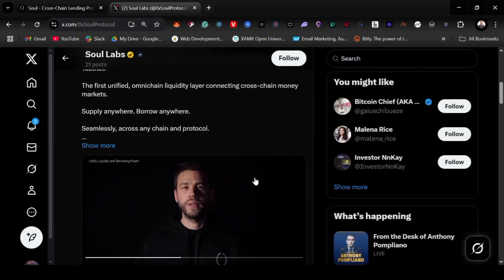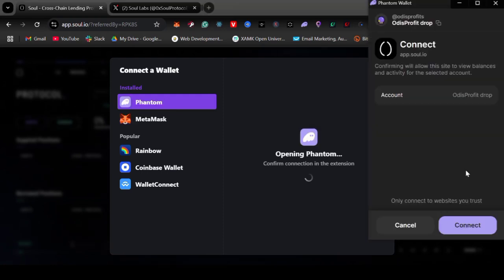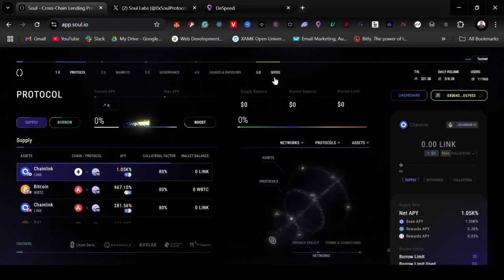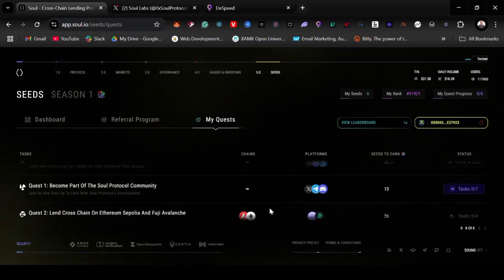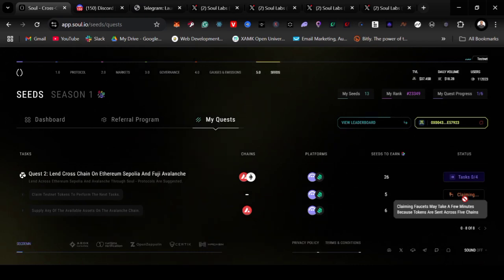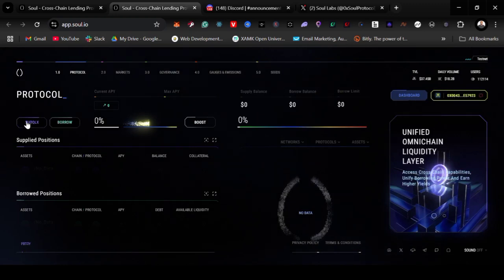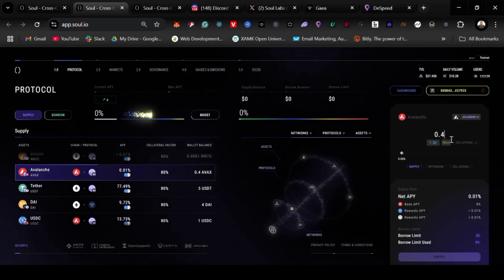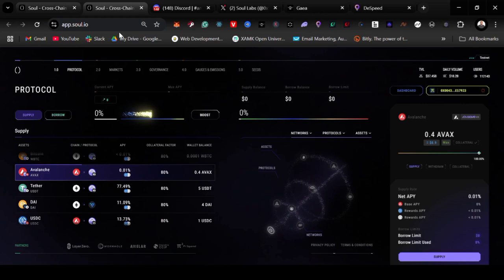Soul Labs Testnet Airdrop Complete Guide | How to Mine Soul Labs Testnet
Learn what Soul Labs Testnet Airdrop is, how it works, and why it's gaining attention in the crypto space!

Claim FREE SOUL LABS FAUCET HERE (100% Working):

Want to get started with Soul Labs Testnet? Follow this easy tutorial and start testing today! This complete video guide shows how to start Soul Labs Testnet Airdrop completely. How to claim free Soul Labs Faucet and Make trade on the Soul Labs Testnet using Phantom Wallet.

Using Phantom Wallet on Soul Labs Testnet . Wondering if Phantom Wallet supports Soul Labs Testnet? Find out how to set it up!